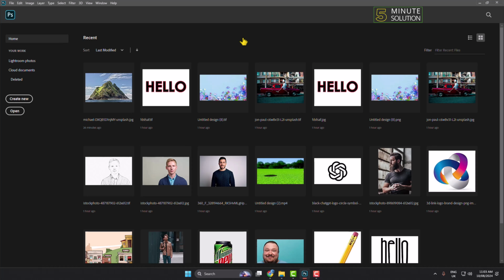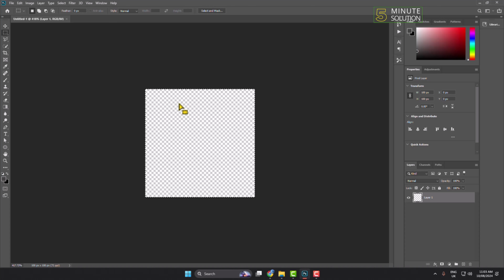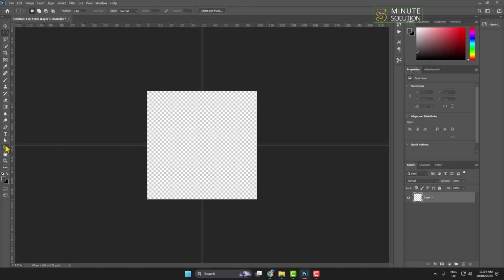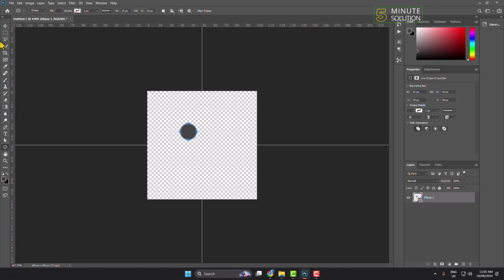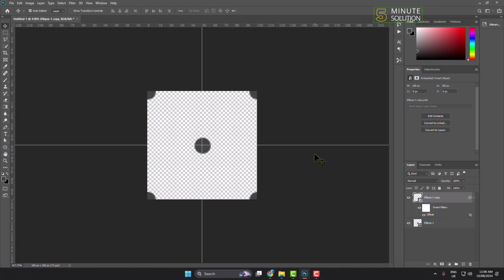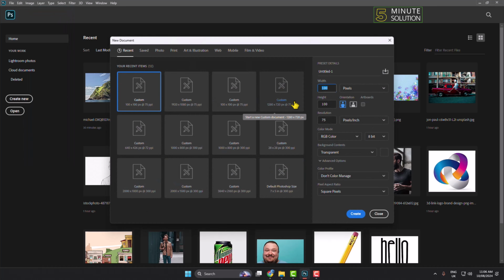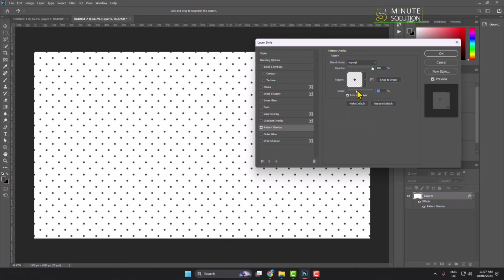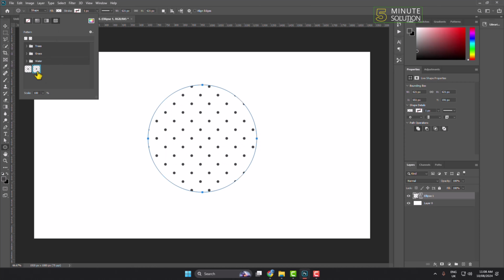How to Create Dotted Patterns in Photoshop